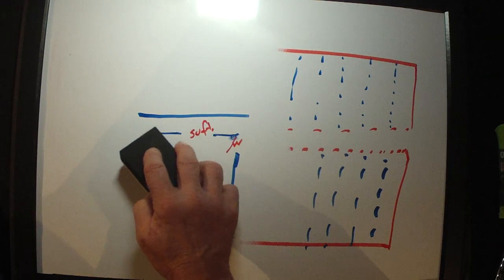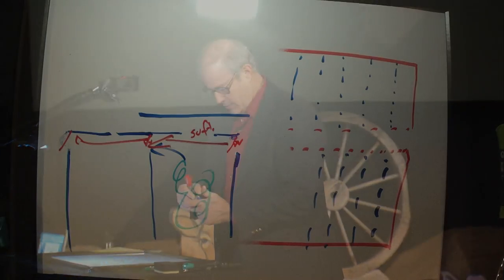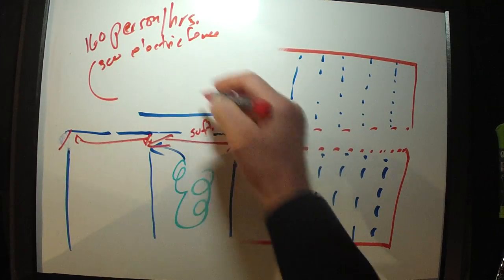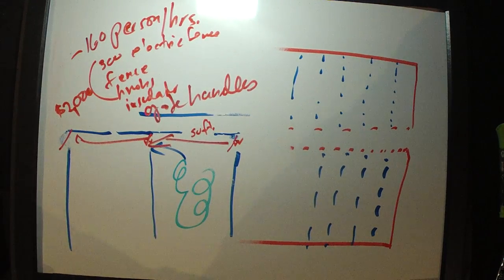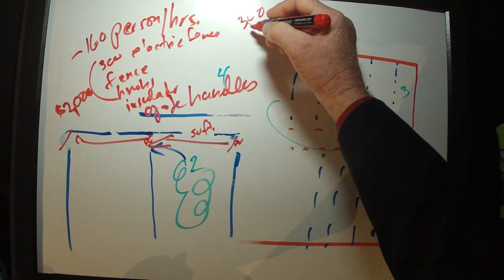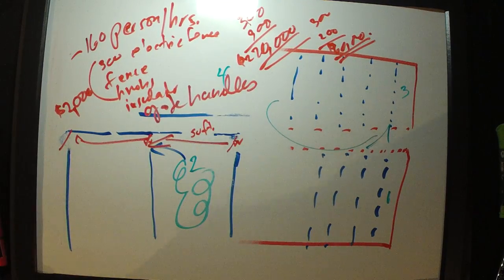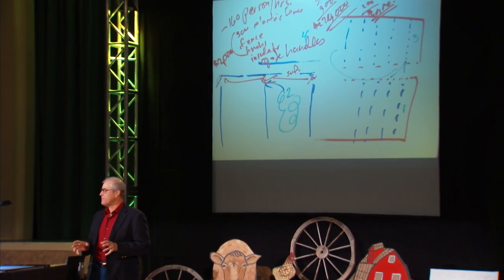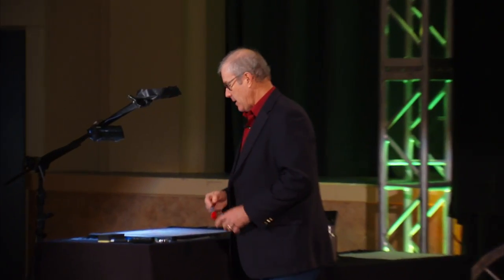How Joel Salatin Nets 60k/year on 20 Acres of Rented Land!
In this clip, Joel Salatin shows how to set up portable infrastructure for a 20 acre beyond-organic hog operation that nets $60k/year on rented land! Learn about how to set up the paddocks, feed, water and rotation.

For 18 more hours of Joel's priceless wit and wisdom, check out the Salatin Semester